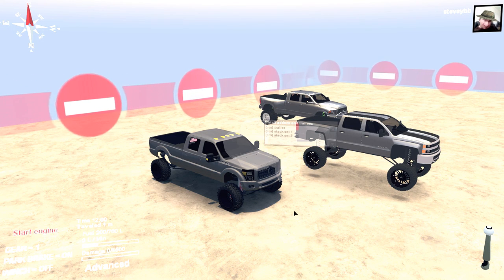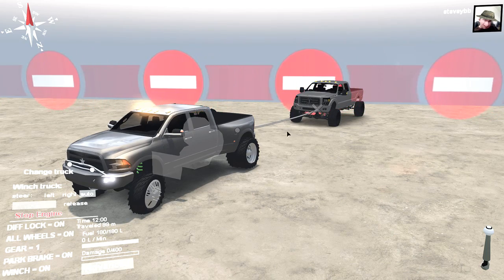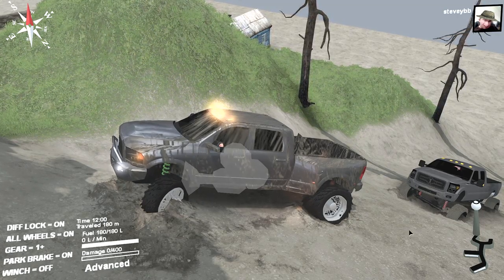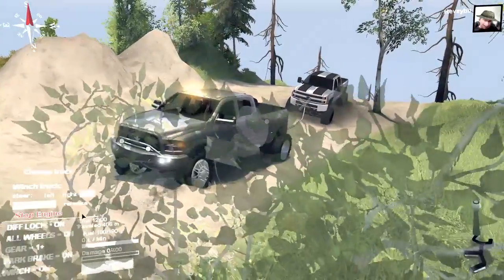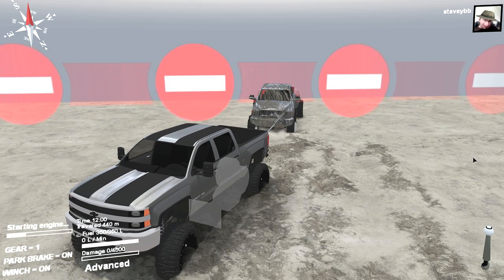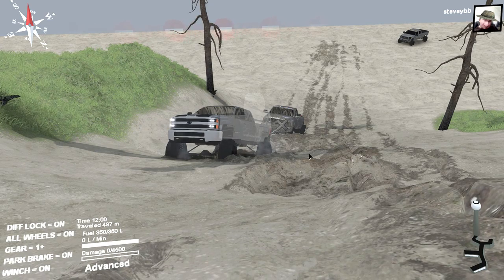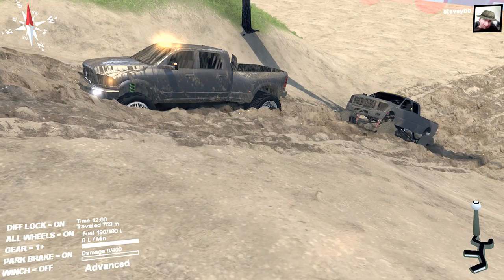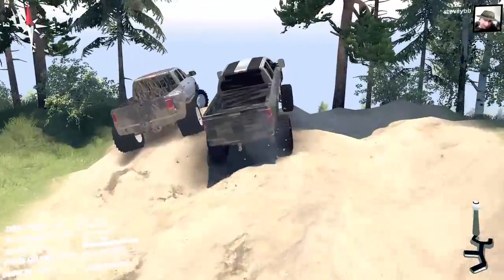SPINTIRES FORD VS CHEVY VS DODGE TRUCK PULL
Spintires Truck Pull Challange, Chevy VS Ford VS Dodge.

Mods downloaded from the steam workshop.

Map is my own testing map which is not released.